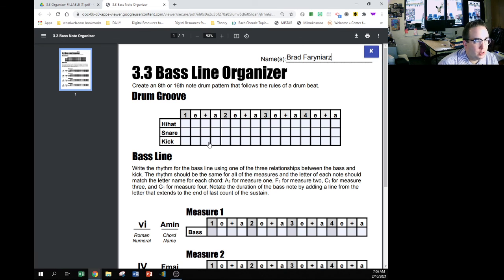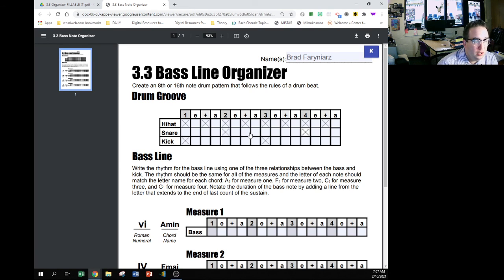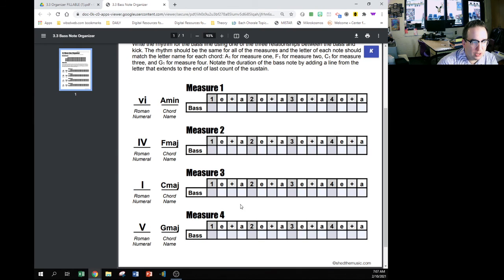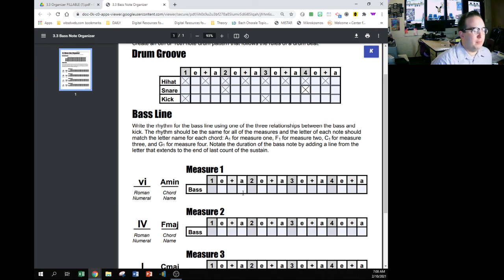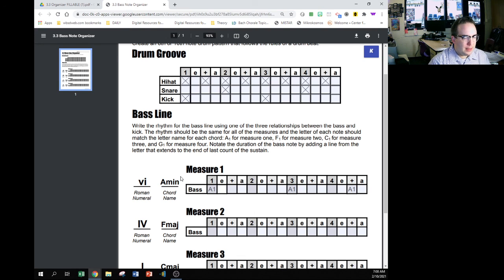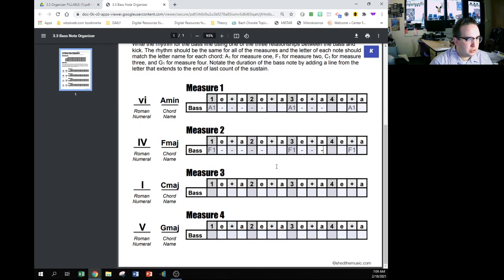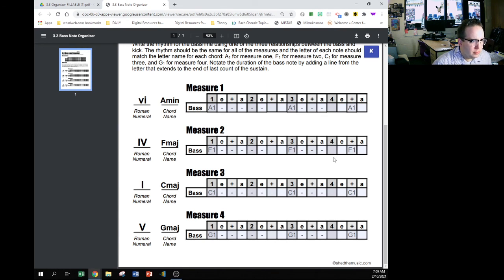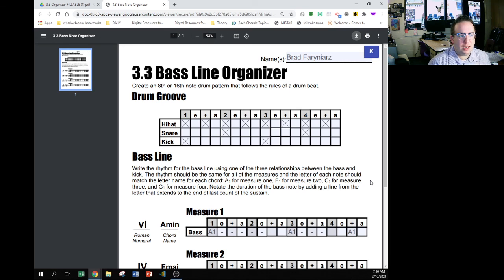Soundtrap 3.3 Organizer - vi IV I V Bass Lines